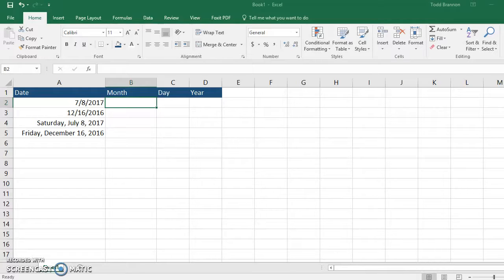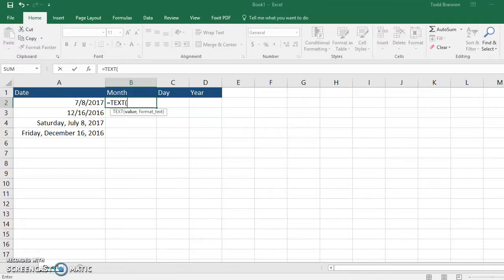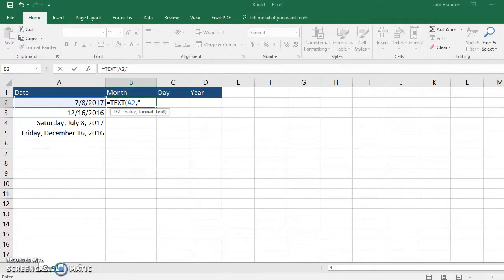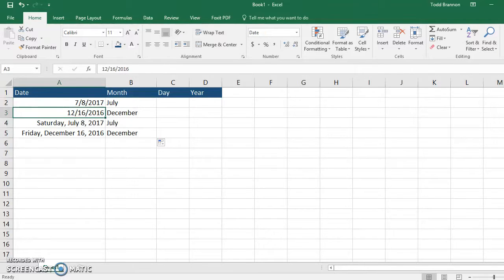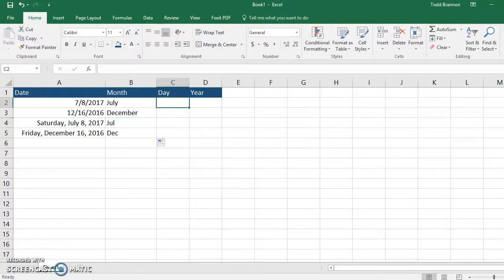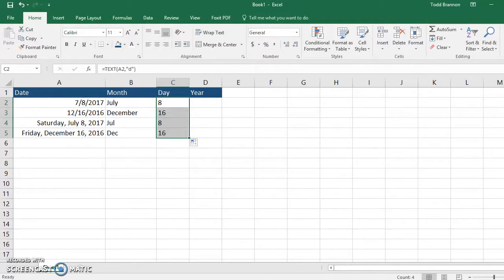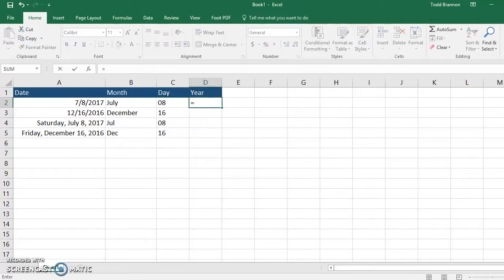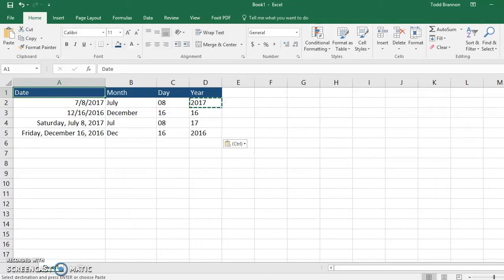How to use the TEXT function with dates in Microsoft Excel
How to use the TEXT function in Microsoft Excel to extract different elements of date data.